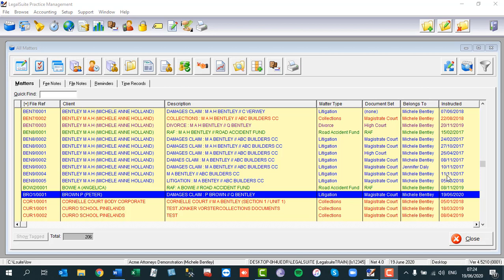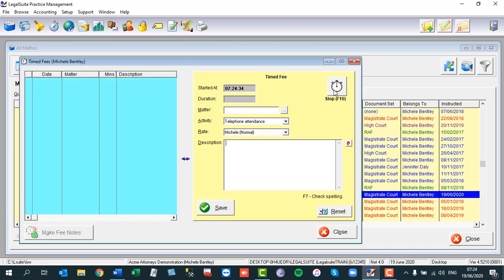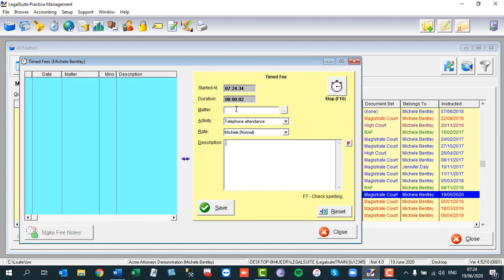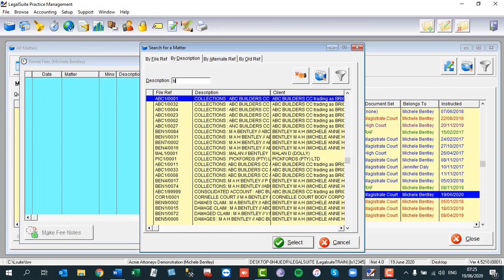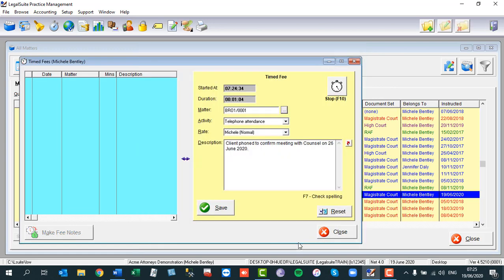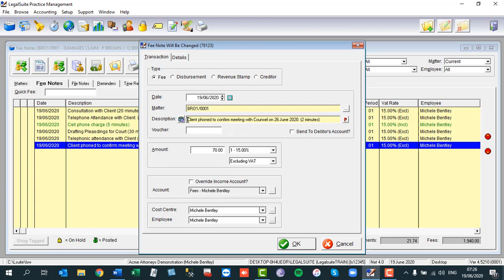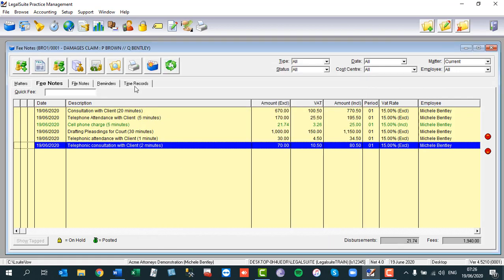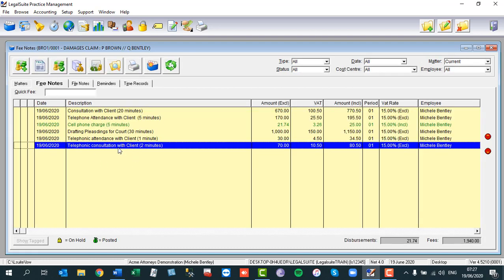Matters – TIME RECORDS Part 3b – Time a Fee using the Stop Watch from the Matters screen